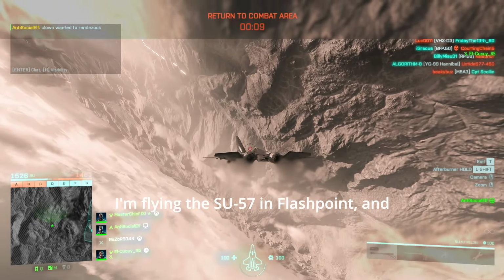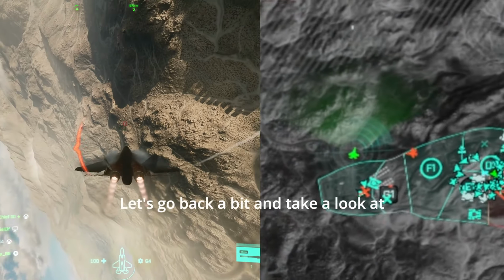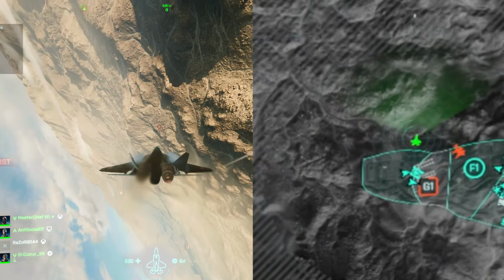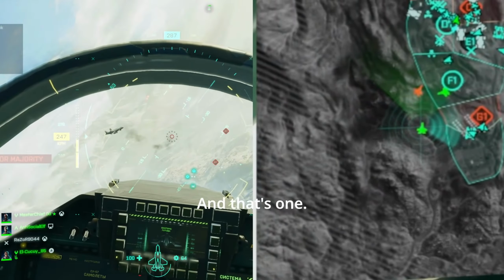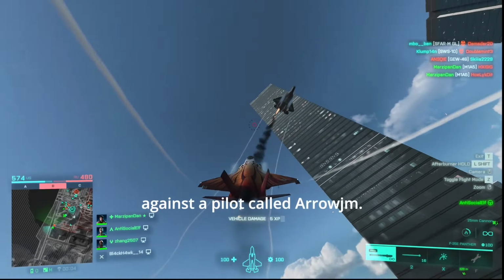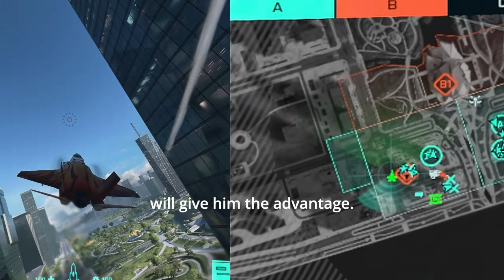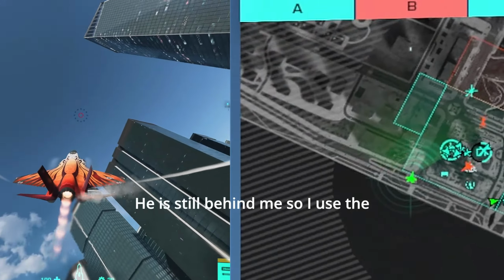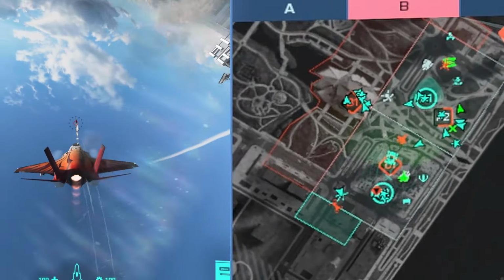Battlefield 2042 Jet Dogfight Guide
I explain the actions that I take to win the dogfights in battlefield 2042